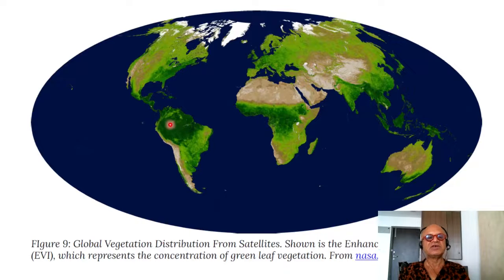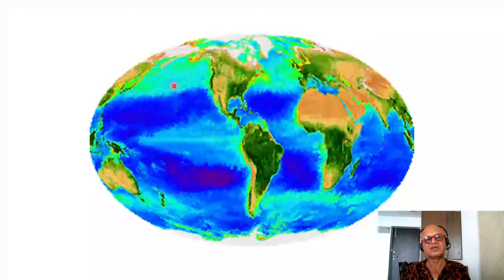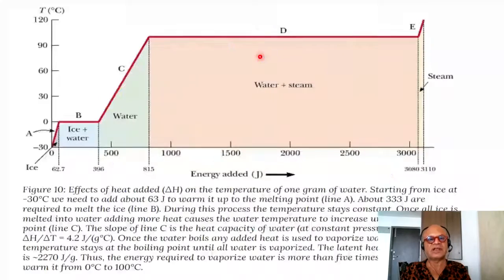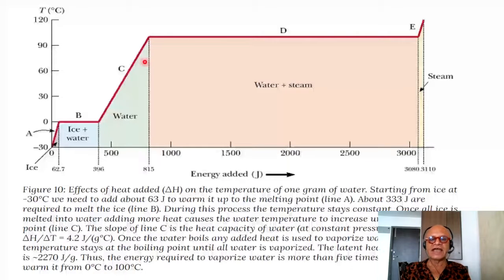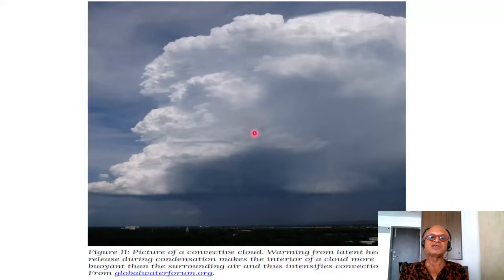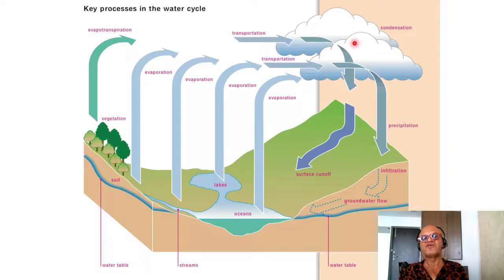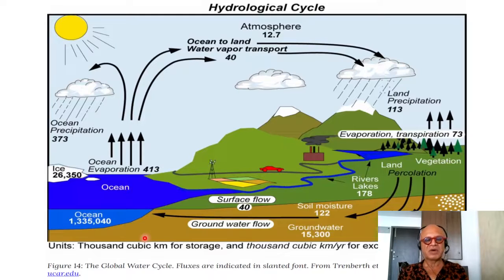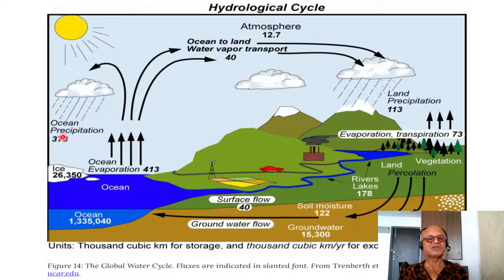11 Biosphere and the Hydrological Cycle